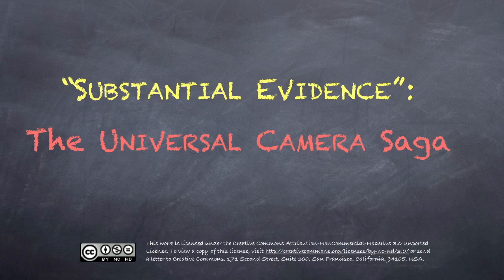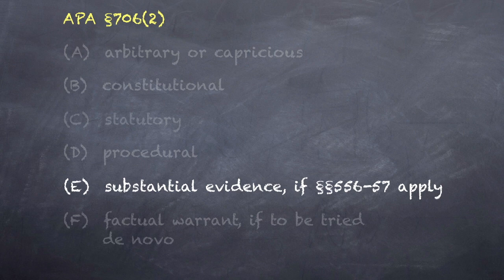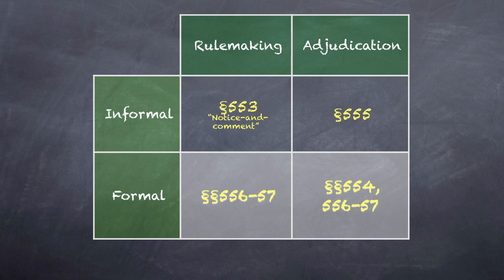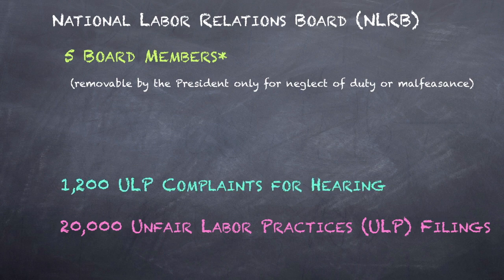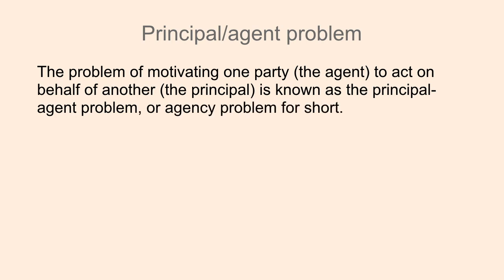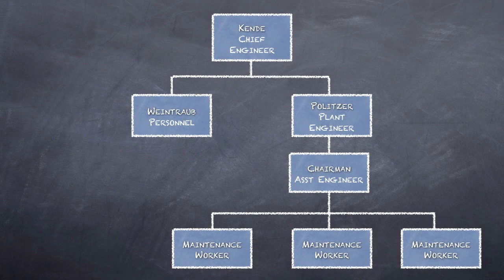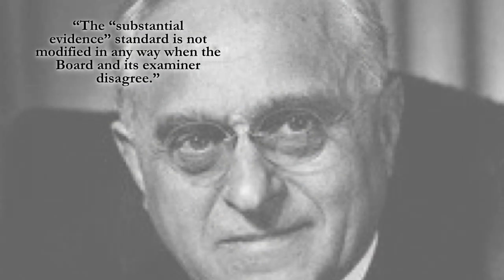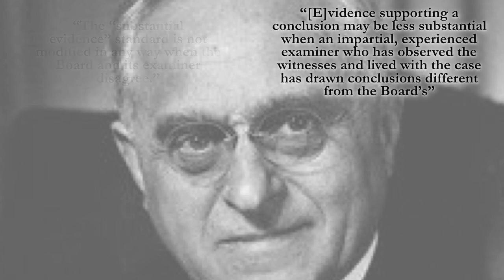21. Substantial Evidence Review